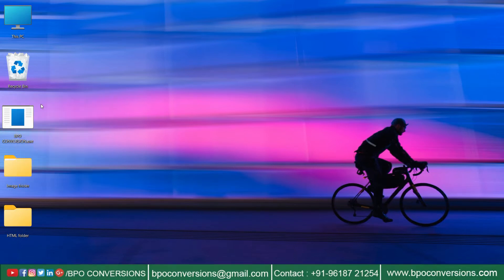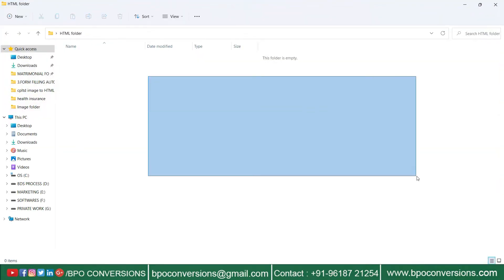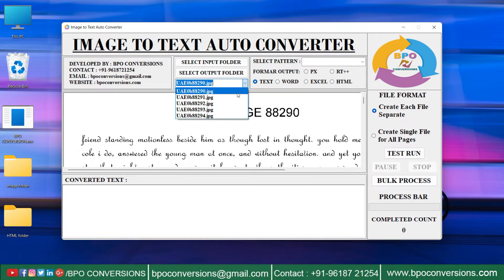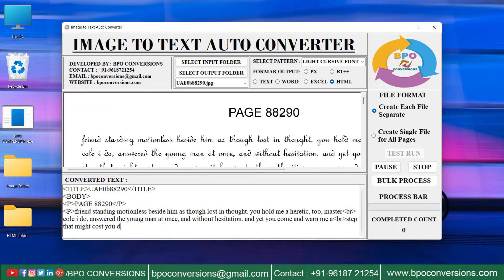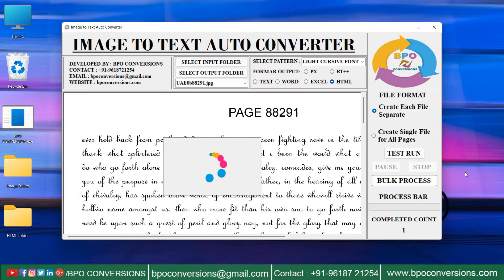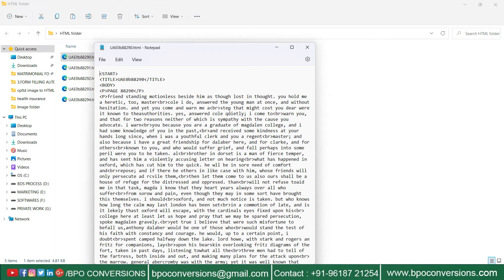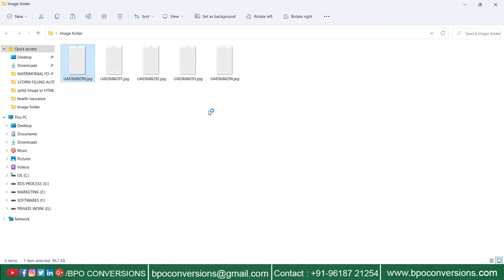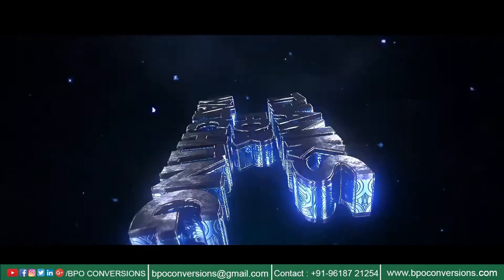Conversion of Image/jpg to HTML format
IMAGE TO HTML CONVERTER

☛ Chapters for Conversion of Image/jpg to HTML format video ☚
00:00 - Intro
0:14 -  We are showing images which we need to convert into html
0:26 -  Showing empty folder ( Converted html files will be saved here )
0:31 -  Opening BPO Image to html Converter Software
0:32 - Select Input file(Image Folder) on Image to html Converter Software
0:38 - Select output folder(Empty Folder) on Image to html Converter Software
0:42 - Choose Image file which we need to convert
0:44  - Select pattern on Image to html Converter Software
0:45  - Choose Format
0:48  - Click on Test Run to start conversion process for test accuracy
0:58  - We can click on pause or Stop while Conversion is going on
0:59  - All the files will be converted once you click on Bulk Process
1:18  - Converted html Files will be saved in the empty output folder
1:51  - Thanks For Watching Please Do Subscribe Our Channel ( Like & Comment )

Description:-
Image to html converter software is used to convert all types of images into html.
It not only converts into html but also into your required format.
BPO Conversions provide many services like jpg to pdf,pdf to jpg,jpg to text,image to notepad,etc.
There will be very few simple steps to convert.
You just need to select input folder and image files and click on batch conversion
within seconds You can get files converted which exactly look like manually typed
image to html converter app solves your typing work of pages to pages
how to convert image to html?
Ans:-Simple working process-
Step 1:-Save the images in the image folder
Step 2:-Create an empty folder
Step 3:-Open BPO Image to html Conversion software
Step 4:-Select input folder
Step 5:-Select output folder
Step 6:-Click on image file
Step 7:-Select required font
Step 8:-Select format
Step 9:-Just click on testrun
Step 10:-Click on Start batch conversion
You can see how images are perfectly converted into html
Any type of font in the image you will upload in the software ,it will convert with good accuracy.